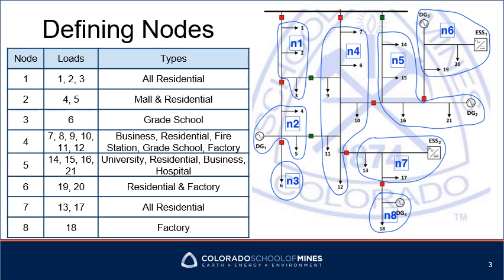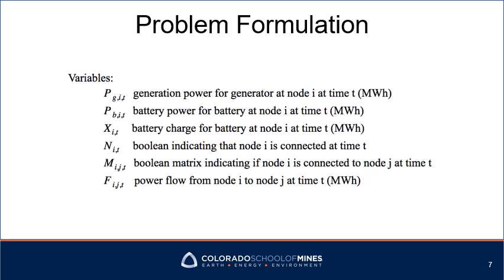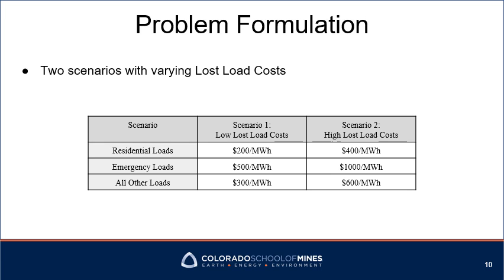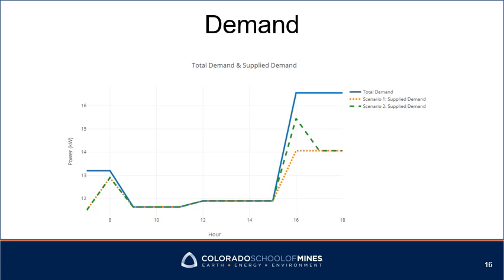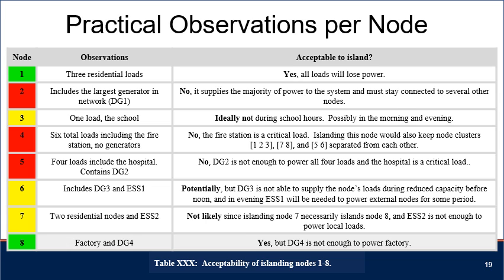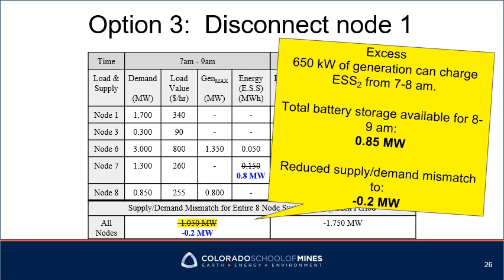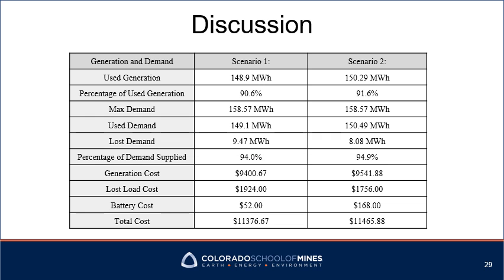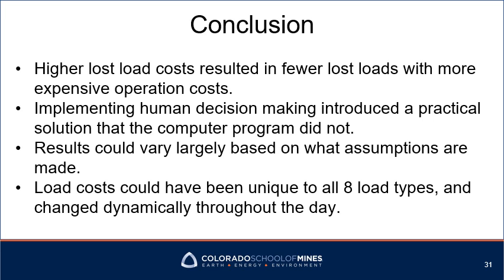Recording 581 Final Project